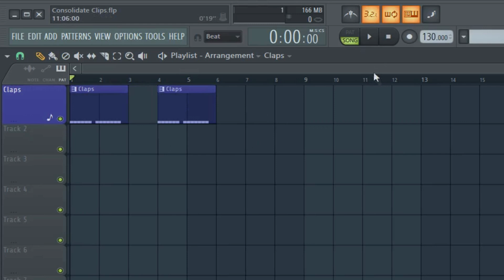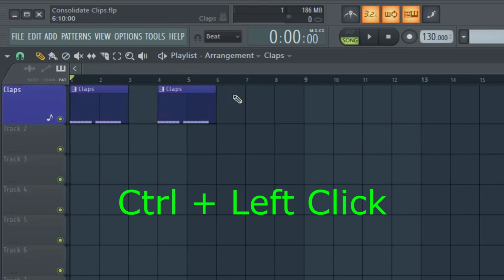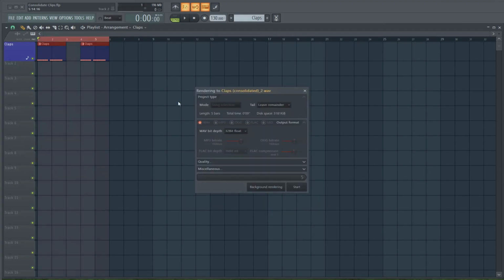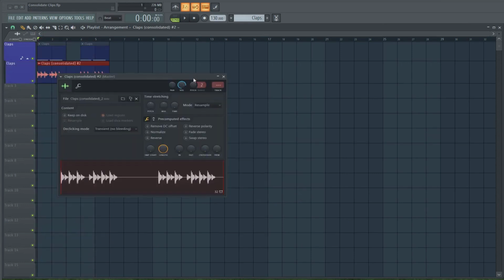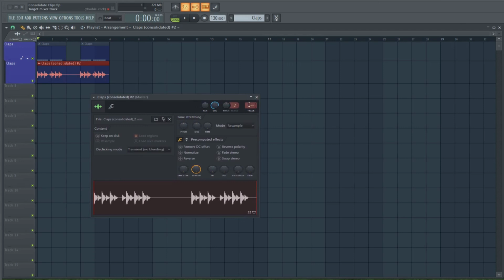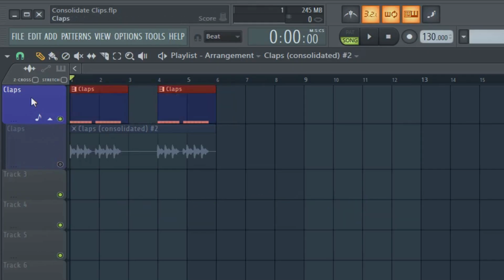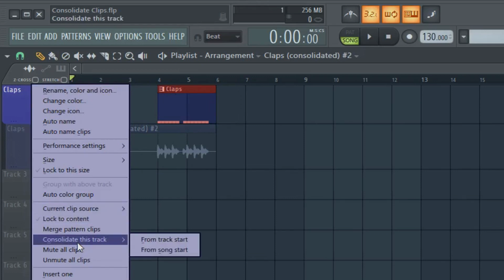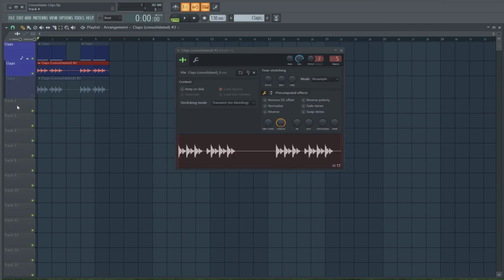Consolidate Clips In FL Studio 20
John gives you a quick tip about how to consolidate clips in FL Studio 20.